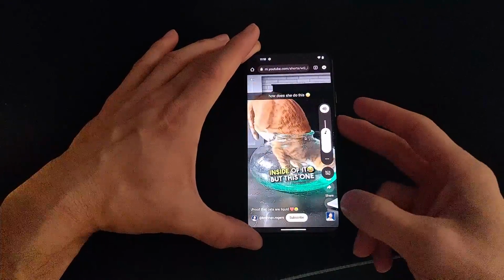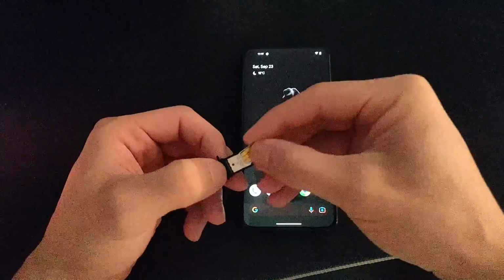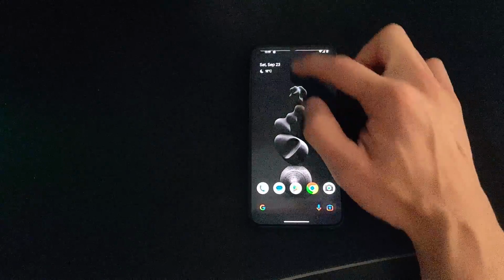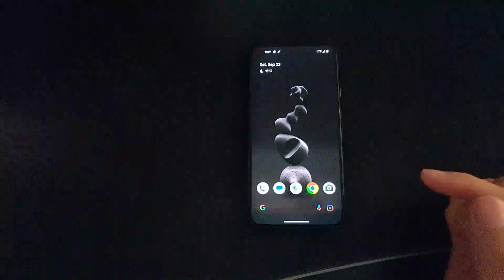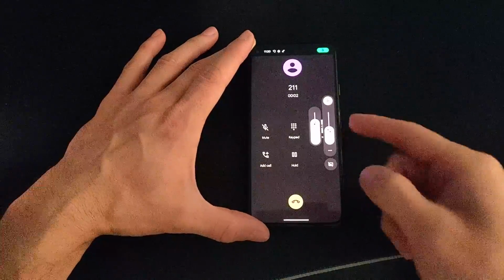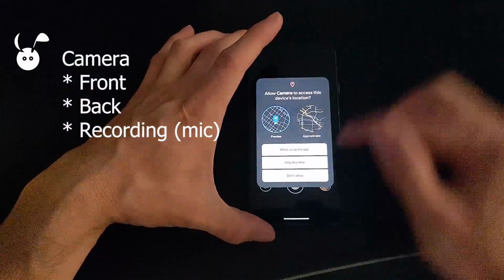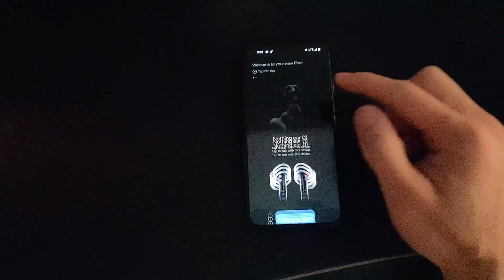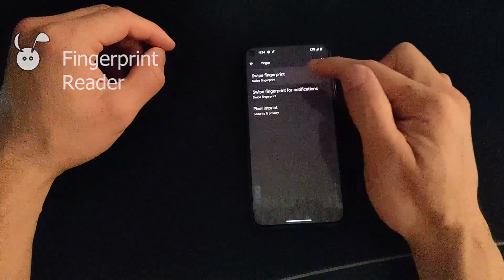Check these before installing a custom ROM/OS on Android device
Check that the hardware is functioning before installing a custom ROM/OS. Then, you can adequately report bugs and test new ROMs.

Here are a list of things to check:
0:00 Intro
0:39 Wi-fi
1:27 OEM Unlock
2:03 SIM Card / Data / Calling - Volume - Proximity Sensor
3:22 Flashlight
3:30 Camera - Front/Back - Microphone
4:49 Bluetooth
5:55 NFC, Accelerometer (Not tested onscreen)
6:25 Fingerprint Reader
7:15 Hardware Buttons
7:49 GPS
8:10 Final thoughts